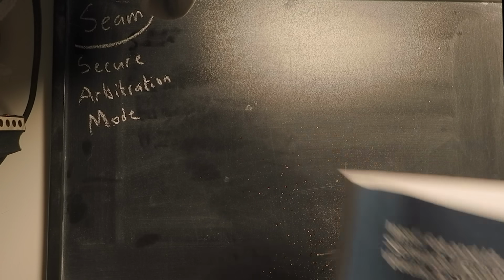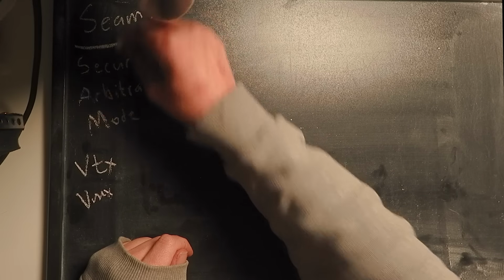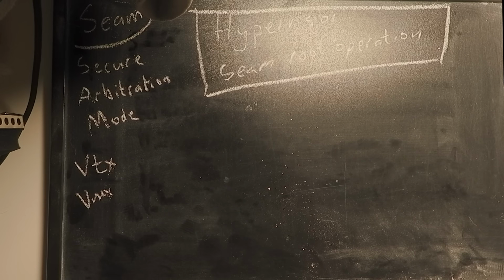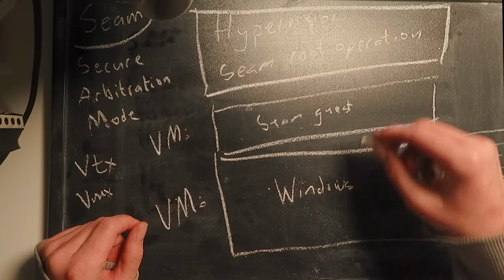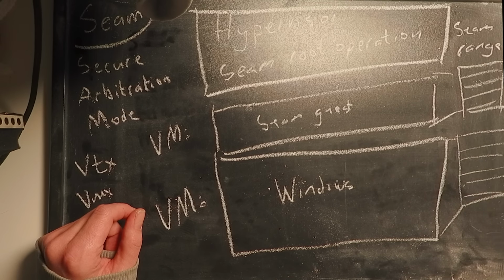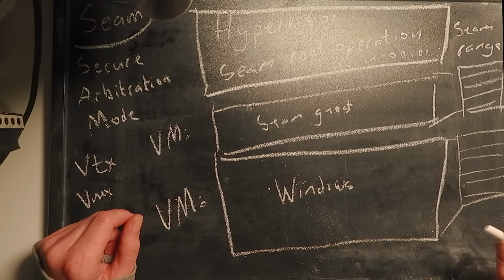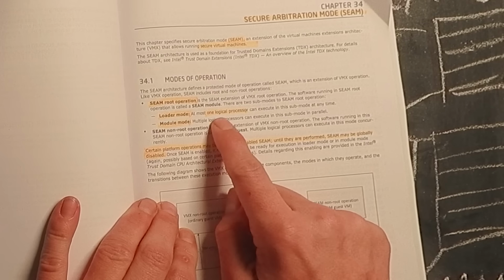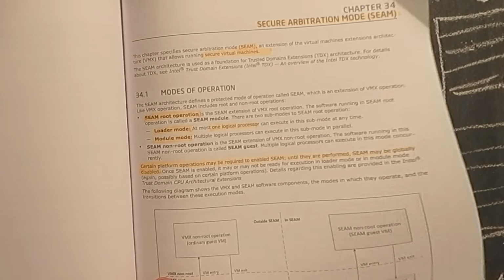Another hidden mode of Intel CPUs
Does somebody run a secret virtual machine on your PC, next to your OS? Today we'll dive into the topic of a technology that makes this entirely possible.

It is yet another hidden operating mode of Intel CPUs and it's called SEAM - Secure Arbitration Mode. It is much lesser known than its siblings IME and SMM, but far more elaborate, and fraightening...

Best regards,
dr JB

References